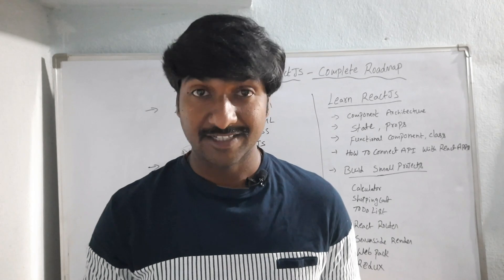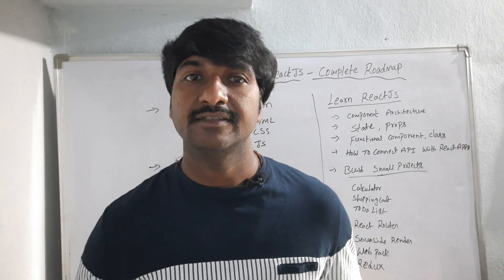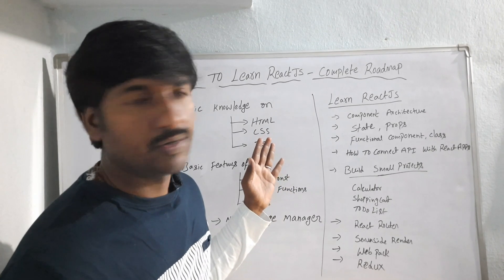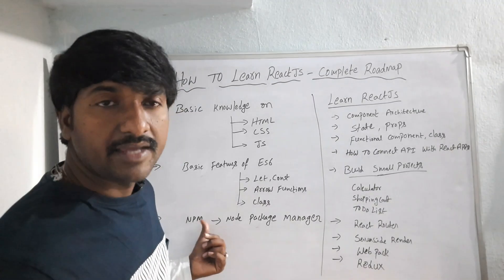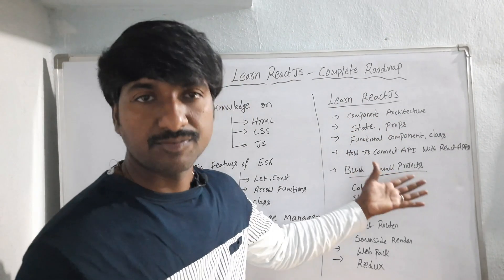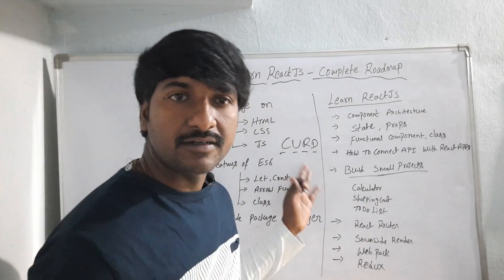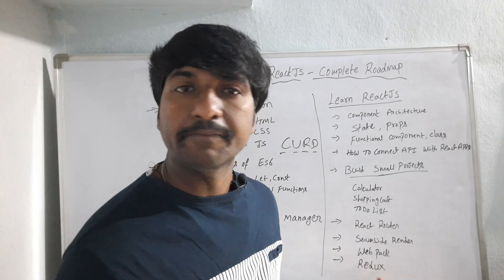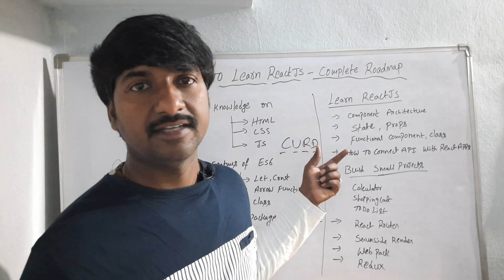How to Learn React JS | React Learning path step by step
Hello Everyone!!! welcome to  @byluckysir    .In this video i am sharing the quickest way to learn React JS step by step explanation.